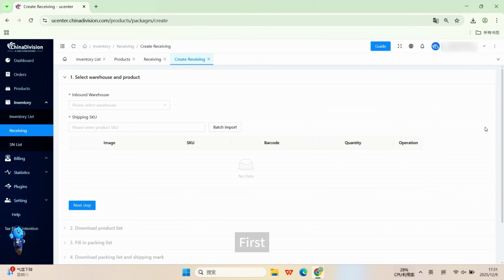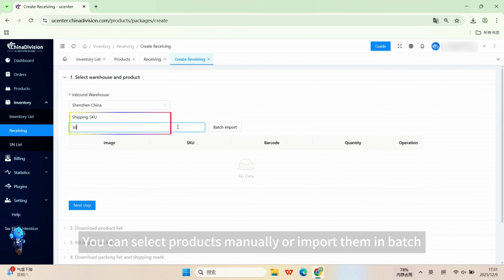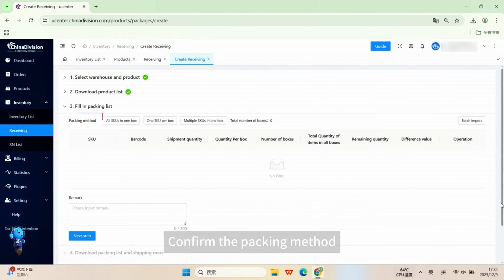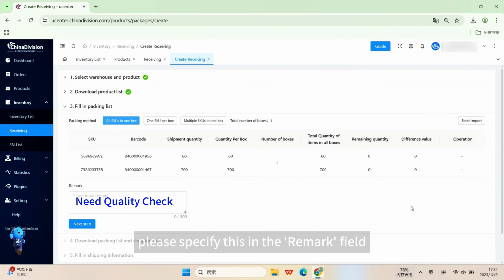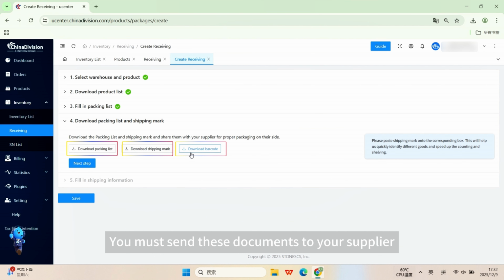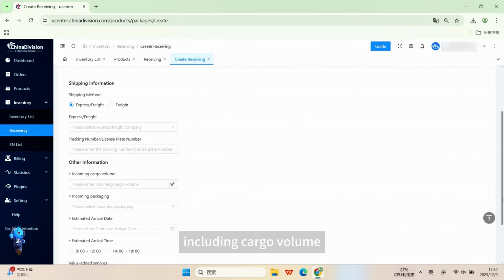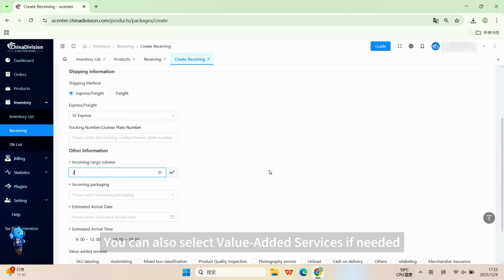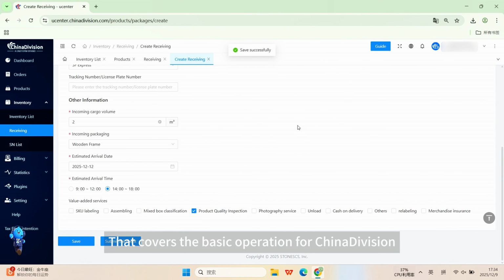Notify the Warehouse of Incoming Items in Advance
Sending your inventory to our warehouse correctly is vital for fast receiving and accurate stock levels. In this video, we walk you through the essential steps of creating an Inbound Order in the ChinaDivision system.

Learn how to manage packing methods, download critical shipping documents for your suppliers, and provide the necessary logistics information to ensure a smooth arrival at our Shenzhen facility.

📌 In this tutorial, we cover:

Data Verification: How to check your product lists and barcodes before proceeding.

Packing Methods: Choosing between 'All in one box', 'Single product in one box', or 'Multi-product' configurations.

Special Instructions: How to request a Quality Check (QC) or add specific instructions in the Remark field.

Supplier Coordination: Downloading and sending Packing Lists, Waybills, and Barcodes to your supplier to ensure accurate warehouse identification.

Logistics Finalization: Entering cargo volume, packaging types, and Estimated Arrival Dates (ETD).

Warehouse Operations: Important details regarding our operating hours (Beijing Time) for delivery scheduling.

🏢 Warehouse Operating Hours: 9:00 AM – 12:00 PM | 2:00 PM – 6:00 PM (Beijing Time) Please ensure your carriers are aware of these times to avoid delivery delays.